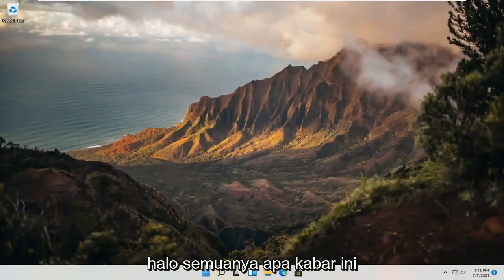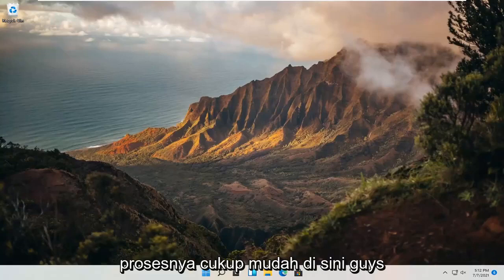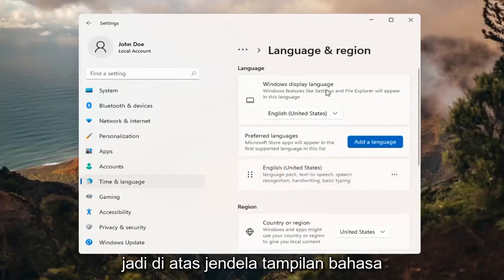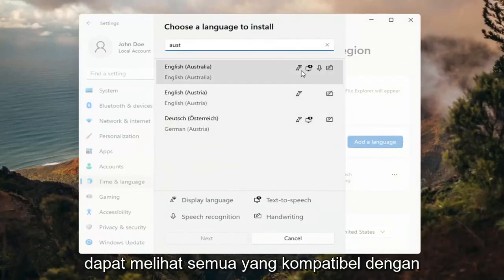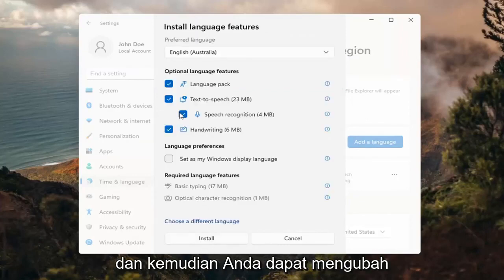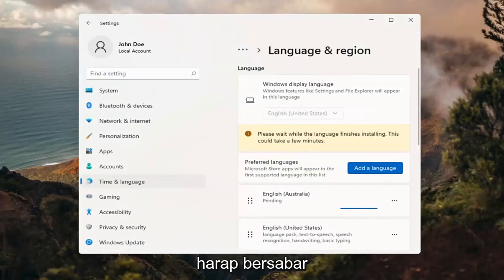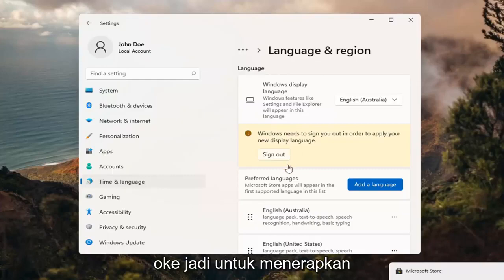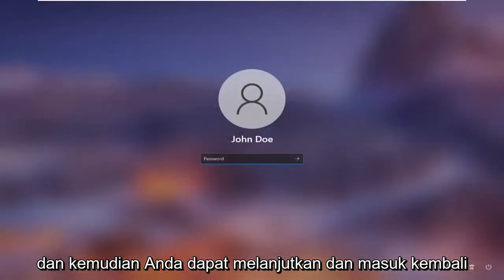Cara mengganti bahasa Windows 11 ke bahasa Indonesia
Masalah yang dibahas dalam tutorial ini:
ganti bahasa windows 11
ubah bahasa komputer windows 11
tidak dapat mengubah bahasa windows 11
ubah bahasa Cortana windows 11
ubah bahasa default windows 11
ubah windows 11 bahasa tunggal ke bahasa Inggris
ubah bahasa di windows 11 dari Cina ke Inggris
cara mengubah bahasa windows
windows 11 perubahan bahasa rumah
saya tidak bisa mengubah bahasa di windows 11
ganti bahasa keyboard windows